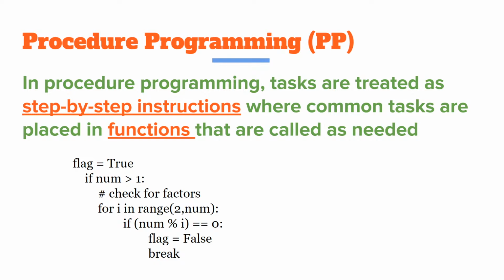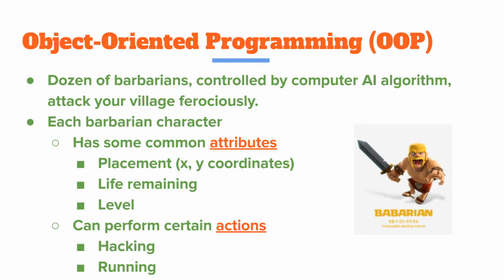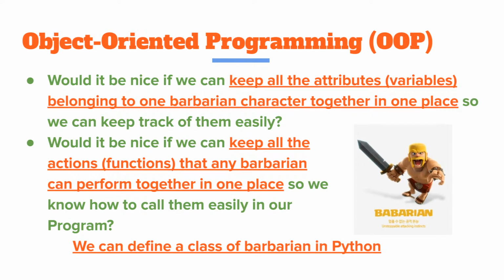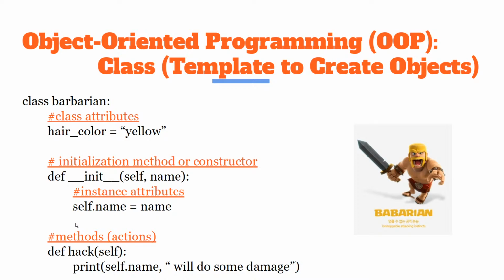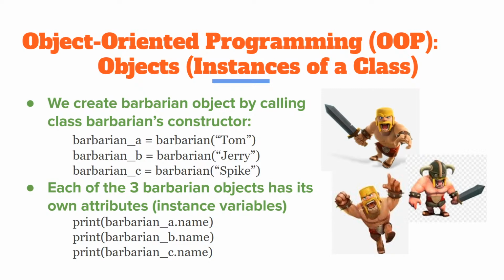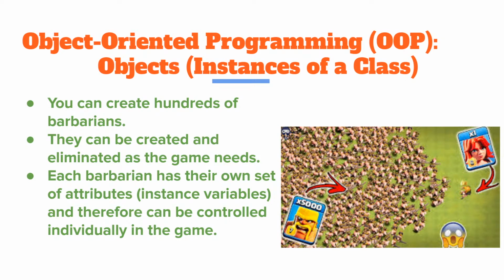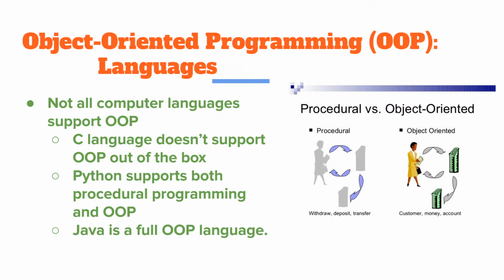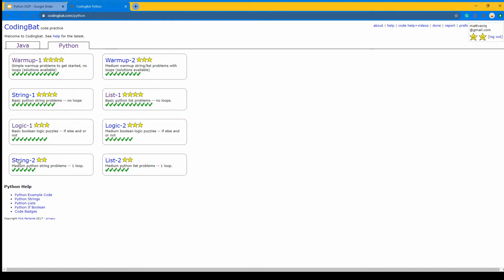Python Lesson #12 - Classes and OOP